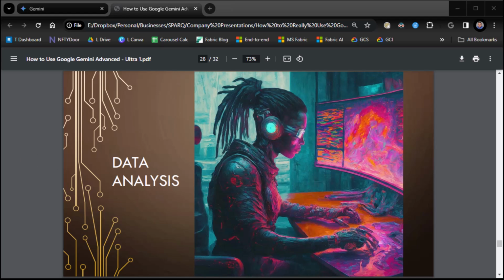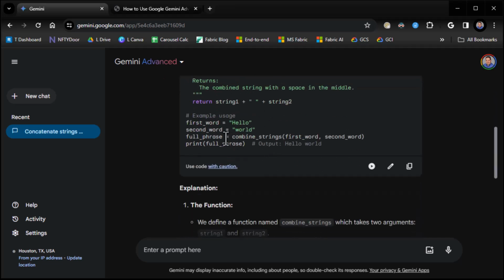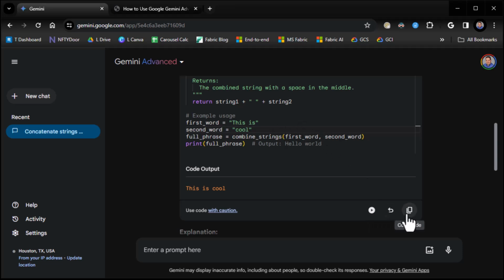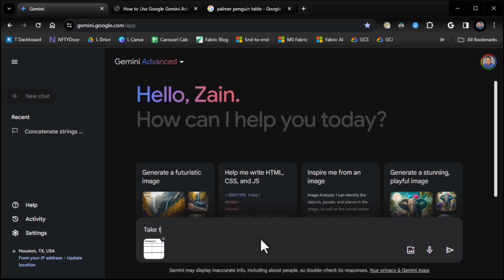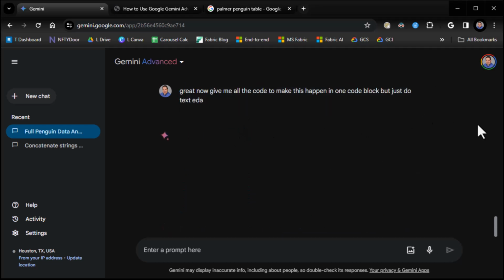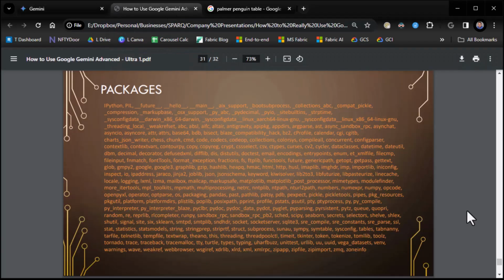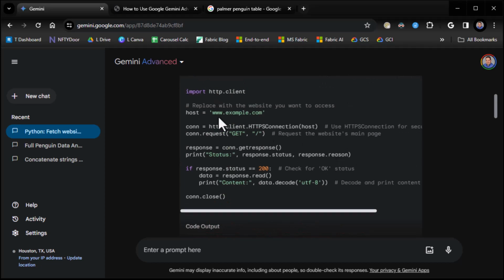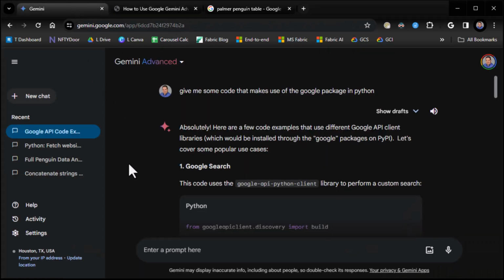🚀 Amazing! Google Gemini Advanced (Ultra 1.0) with New Python Code! ai googlegemini google 🚀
Are you ready to push the boundaries of what's possible with AI? 🤯 Buckle up, because Google Gemini Ultra 1.0 with Python is here, and it's about to blow your mind! 🚀

In this video, we'll take you on a deep dive into the incredible new Python features of Gemini Ultra, the most advanced version of Google Gemini yet. 🤩 We'll show you how to:

🤯 Create Python code! 🤯
💪 Analyze data! 💪
🤔 Edit code in place with Gemini! 🤔

But wait, there's more! 👀 We'll also share some secret tips and tricks to help you get the most out of Gemini Ultra. 😉

So, whether you're a seasoned AI expert or just starting out, this video is for you! 🎉 Join us on this exciting journey and discover the power of Google Gemini Ultra with Python! 🚀